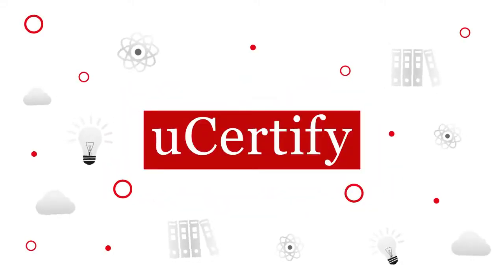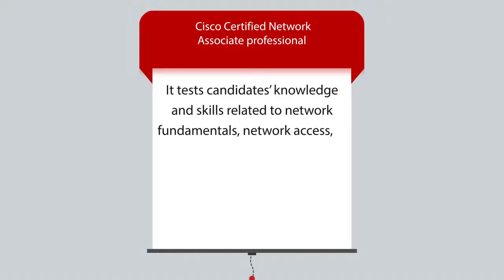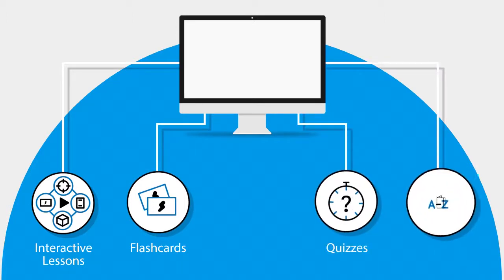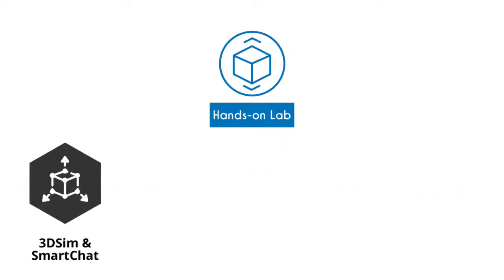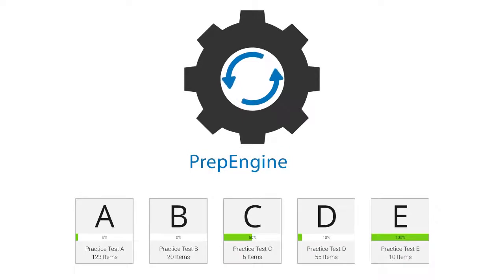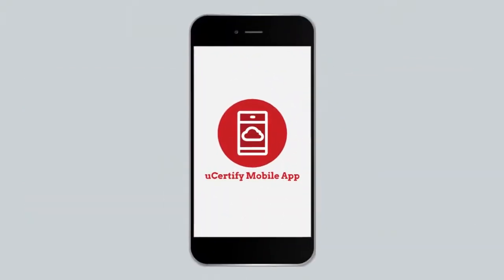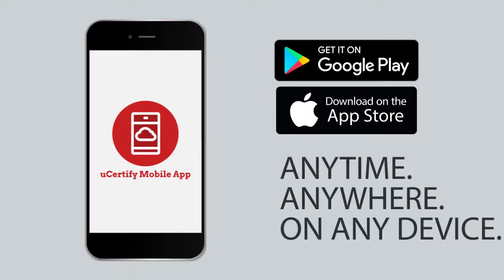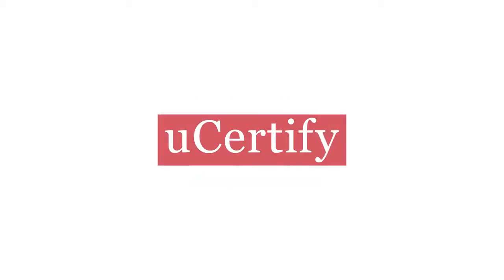CCNA 200-301 Official Cert Guide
Use uCertify's Cisco CCNA full course to pass the CCNA 200-3001 exam.